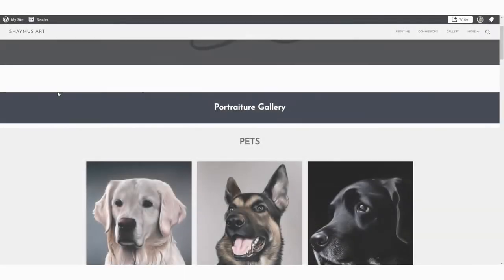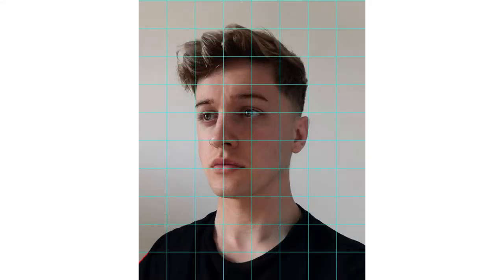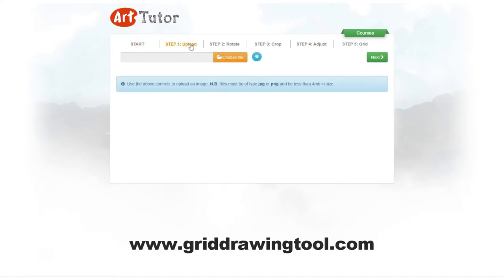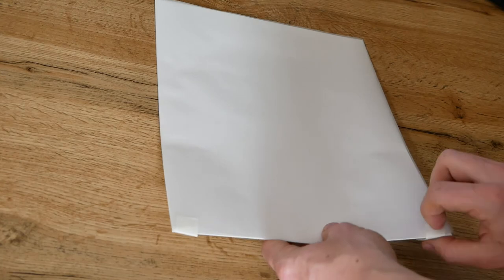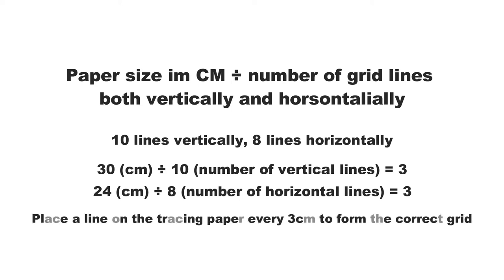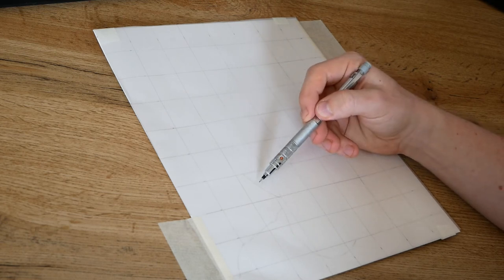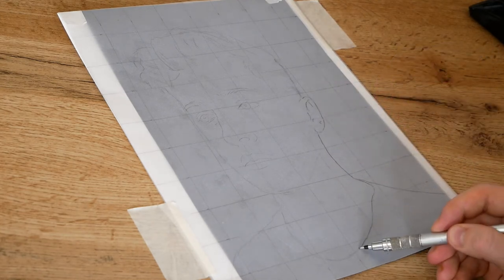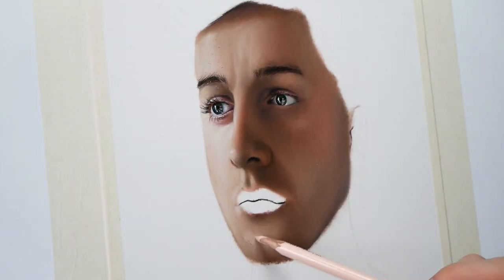How to Achieve Accurate Proportions in Your Artworks | Beginner Tutorial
Do you find it difficult to properly draw human faces or animal portraits? This video is for you! I'm going to quickly explain how I make sure I can achieve a correct outline every time, whether it's drawing a human face or a dog portrait, even a scenery artwork. This method works on the vast majority of drawing and painting surfaces, it's also suitable for any subject where your aim is to copy the photo as accurately as possible.